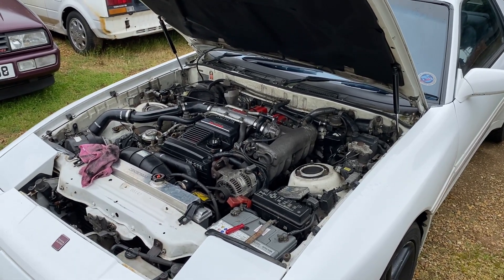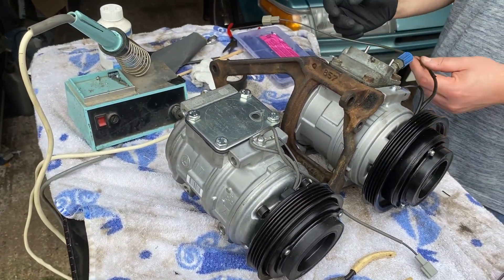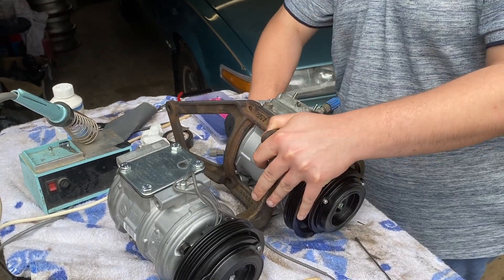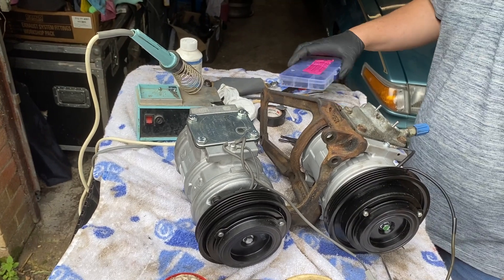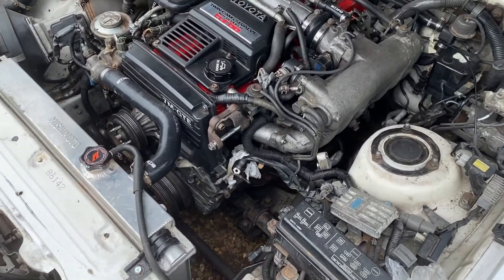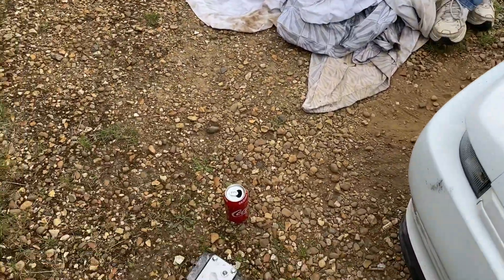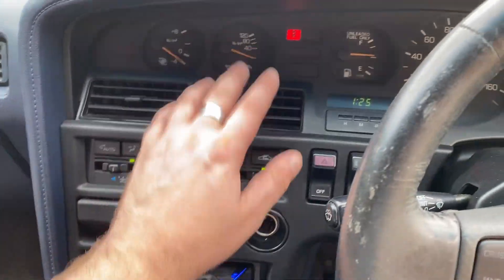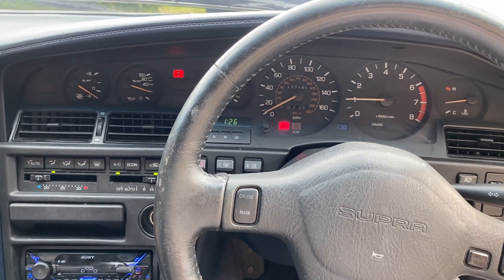Finally MK3 Supra Working Air Con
Welcome back to the channel , Just a short video this time on getting working air con in Hannibal the Supra , Short video because there was many a back to the drawing board moment as you will see .